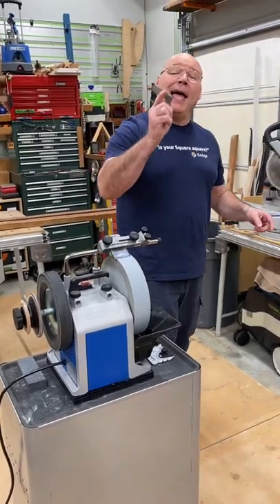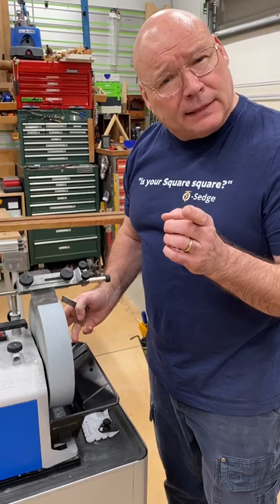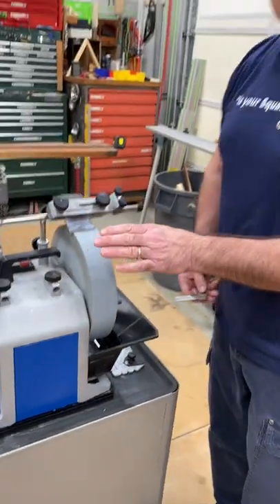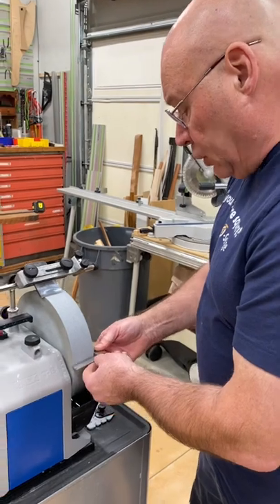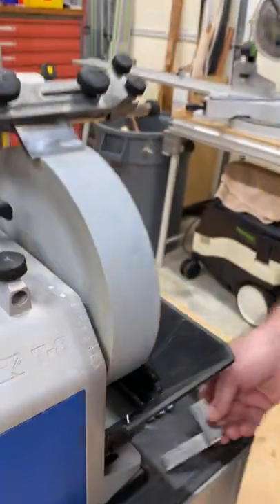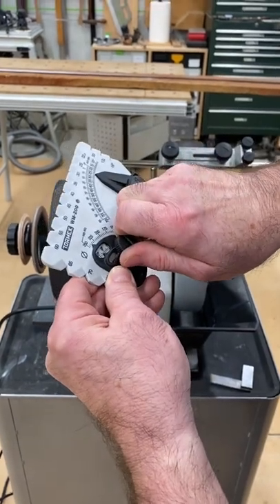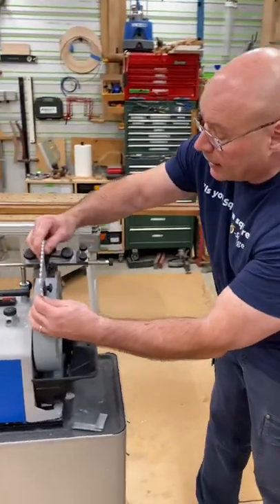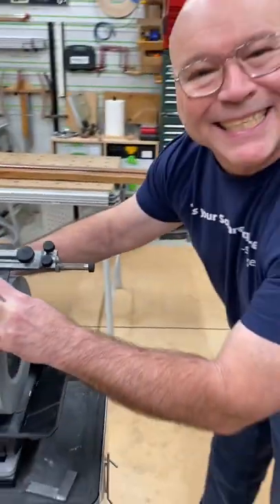Secret scale? Tormek Tip Tuesday